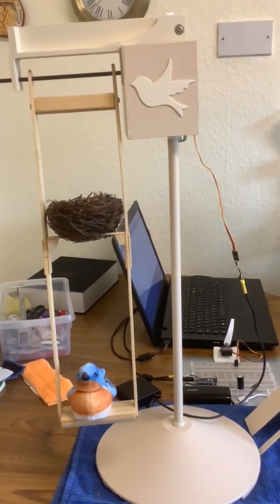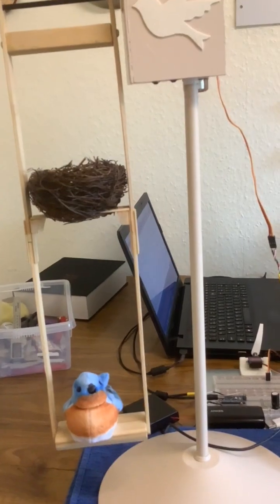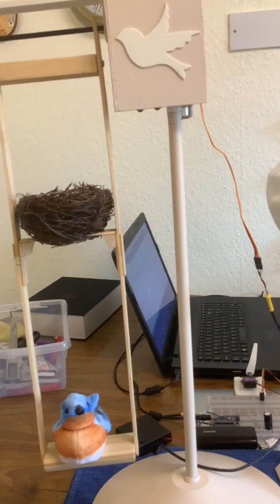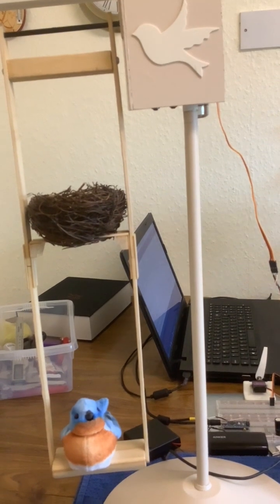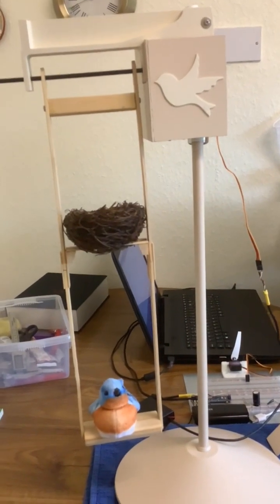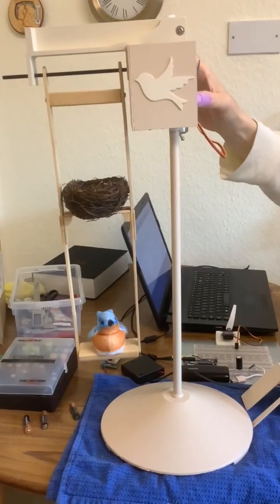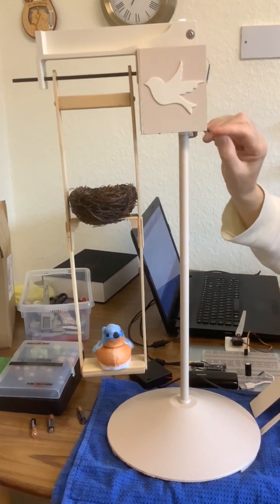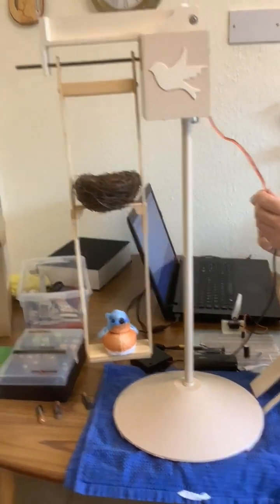Servo Powered Swing Using Code Produced by ChatGPT Simple Harmonic Motion Program For Arduino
“Final Awakening” a short science fiction story by ChatGPT: Part 1

Joy for All Walker Squawker Robotic Bluebird Servo Powered Swing Using Code Produced by ChatGPT Simple Harmonic Motion Program For Arduino